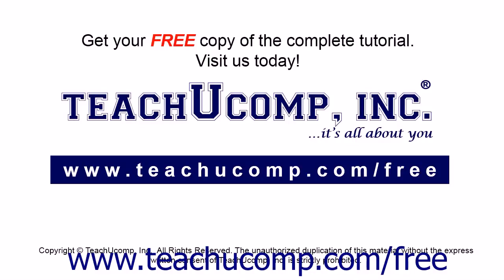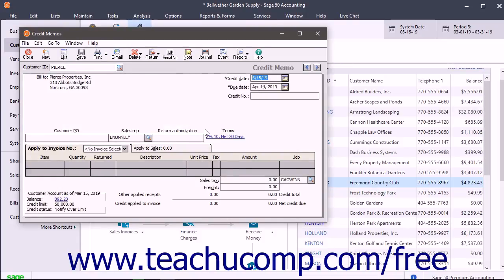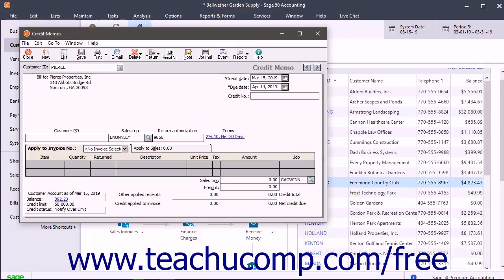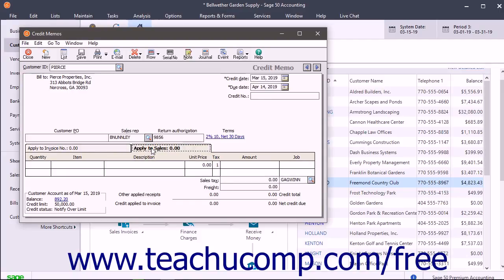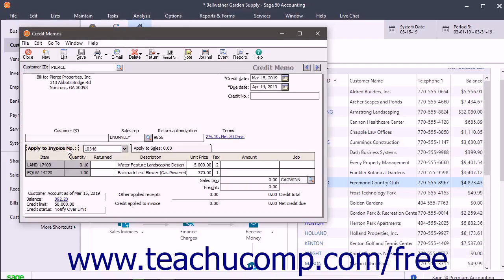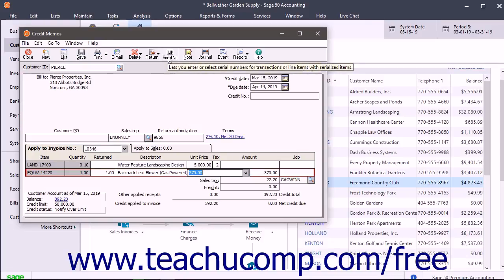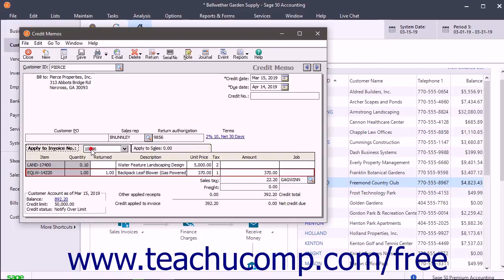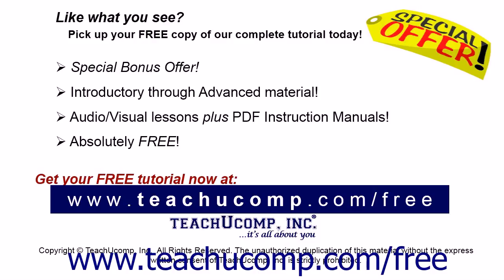Sage 50 2018 Tutorial Entering and Applying Credit Memos Sage Training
Learn about Entering and Applying Credit Memo in Sage 50 A clip from Mastering Sage 50 Made Easy v. 2018. - the most comprehensive Sage 50 tutorial available. Visit us today!